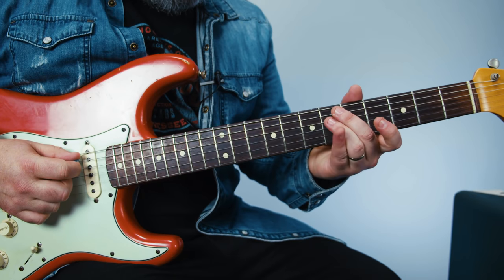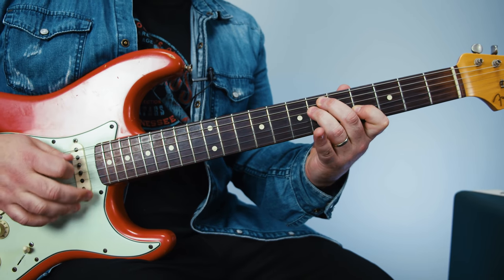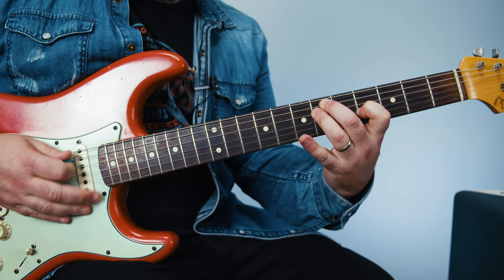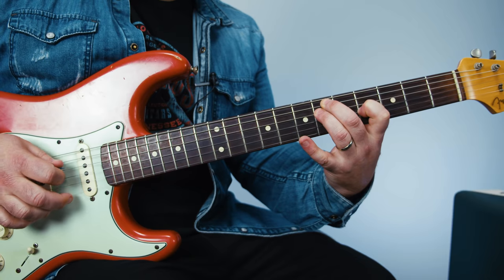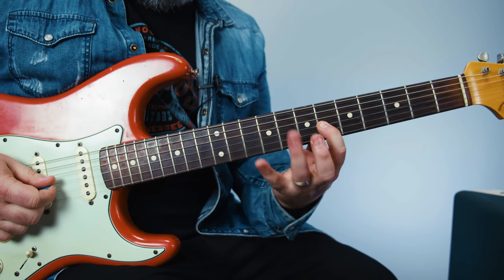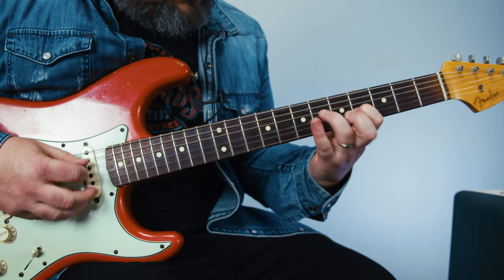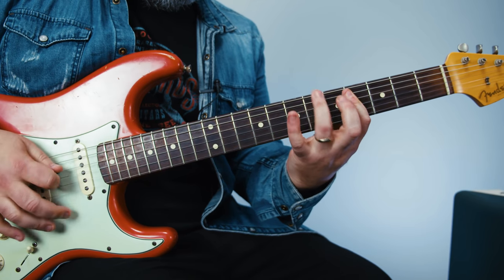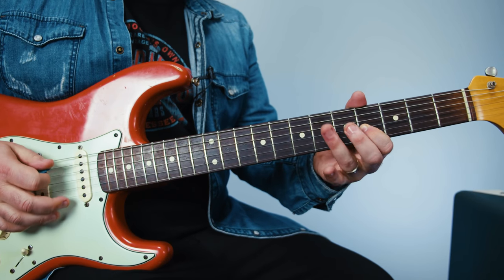Red Hot Chili Peppers Snow (DIFFICULT) Guitar Lesson + Tutorial